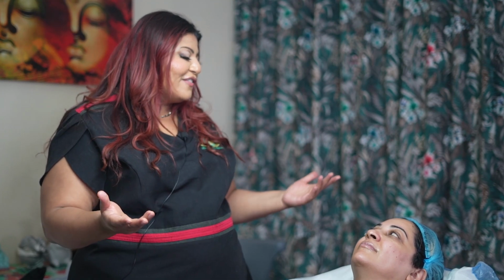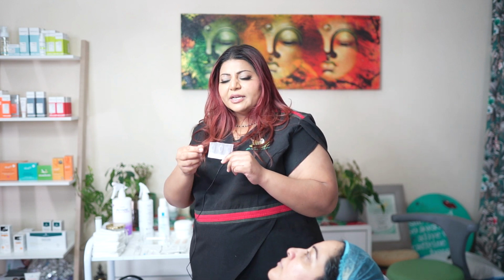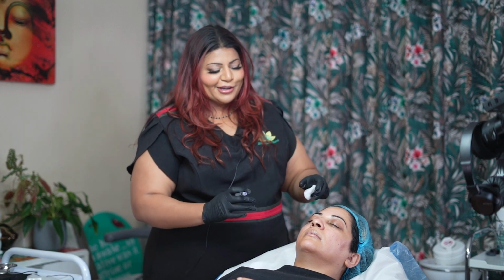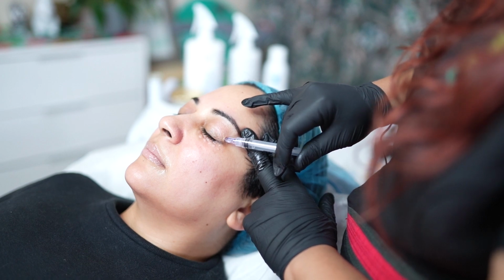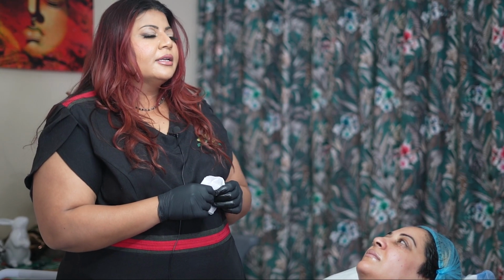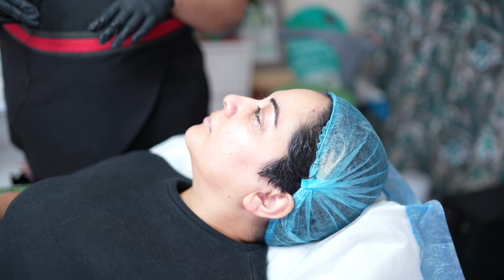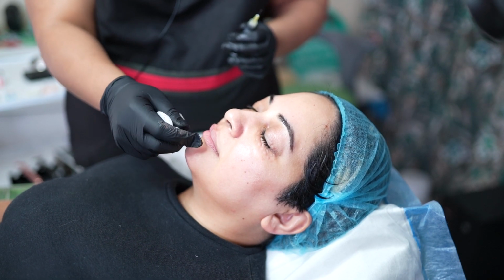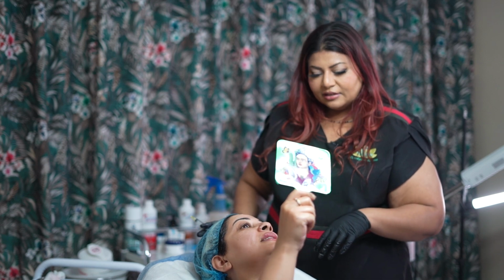Mesotherapy with Zakiyya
Mesotherapy is a French rejuvenation technique that uses micro injections of vitamins, enzymes, antioxidants, and plant extracts to rejuvenate and tighten skin, improve hair quality, as well as remove excess fat. Michel Pistor, a doctor in France, developed the technique in 1952.

Here I am using NCTF HA 135 with the novel Nanosoft needle and 30 G Mesotherapy needle to Rejuvenate the undereye and lip .

It has 60 actives including HA , Glutathione, Co enzymes , vitamins , amino acids and minerals. It's pink due to B12 in the solution !

Besides a 256 % increase in Collagen it has other benefits! Watch the video to find out.